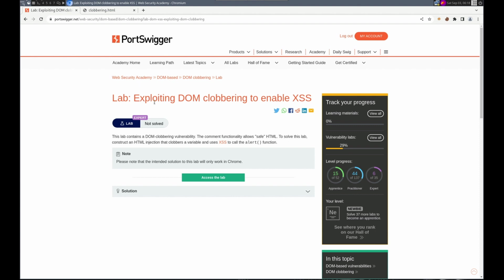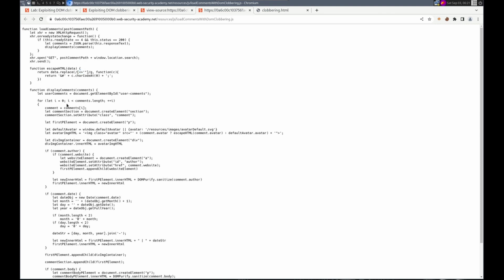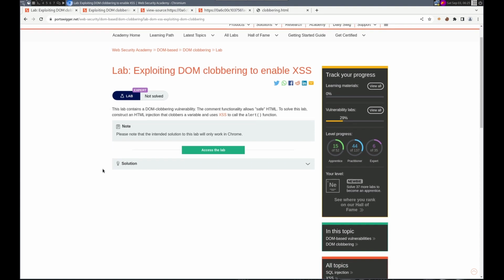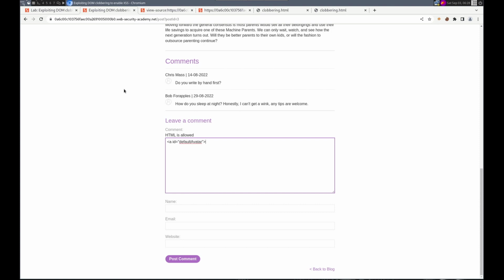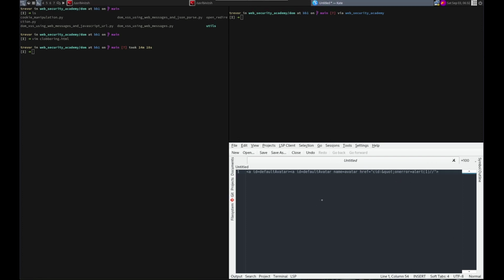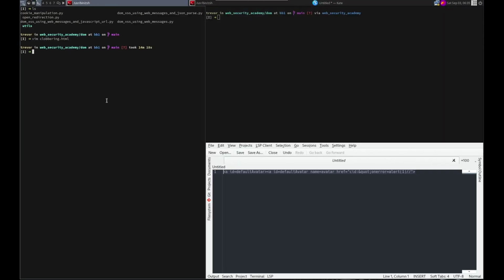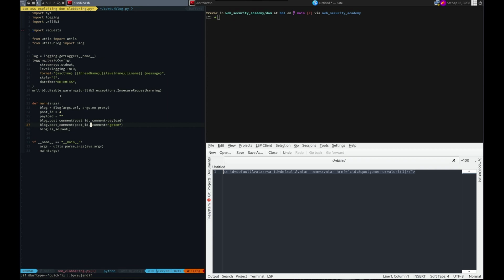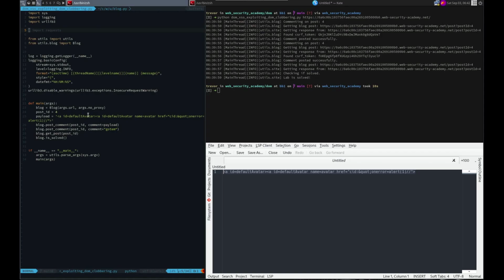Web Security Academy | DOM | 6 - Exploiting DOM Clobbering to Enable XSS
In this video I walk through how to use DOM clobbering to exploit XSS.